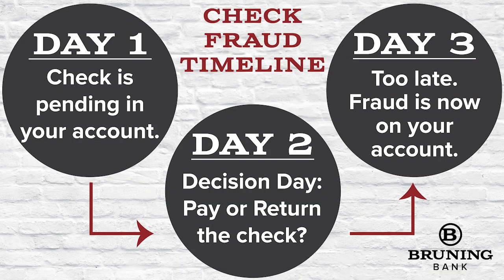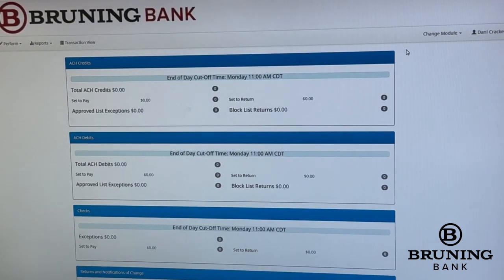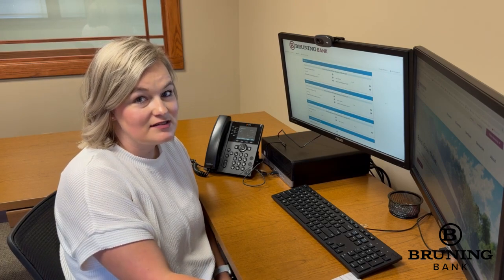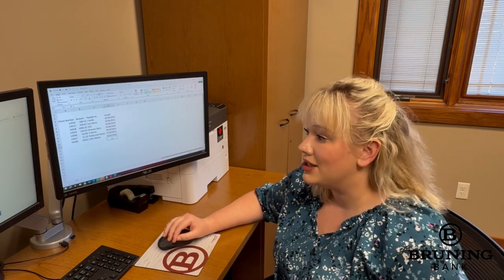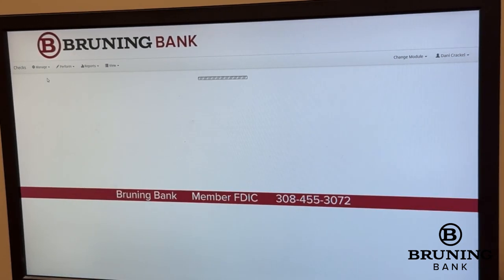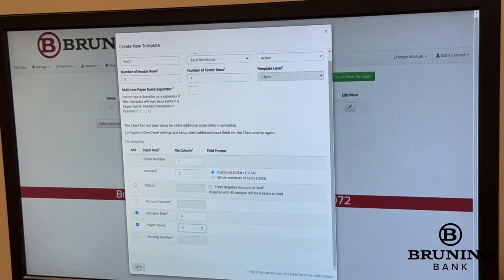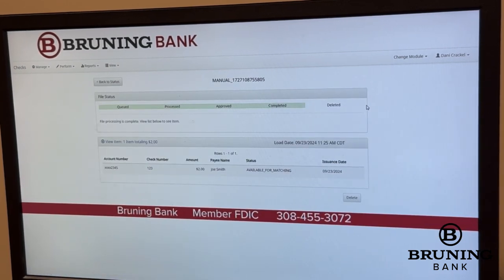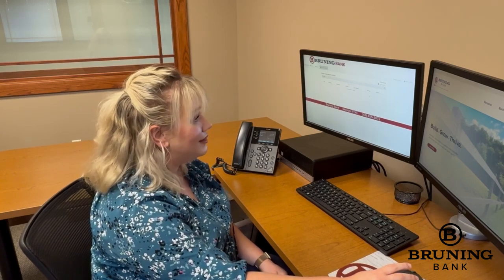How to Use Positive Pay at Bruning Bank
Positive Pay is an effective and reliable tool used to prevent check and ACH fraud. In this video, Dani and Kelsie walk through the steps of how Positive Pay is right for your business and how to use it.